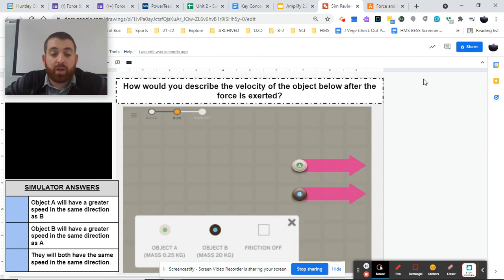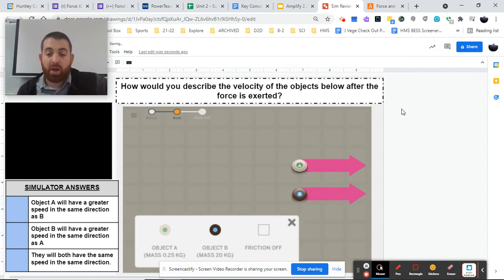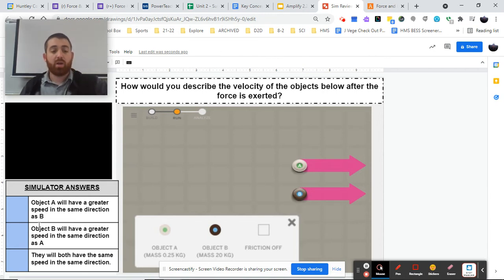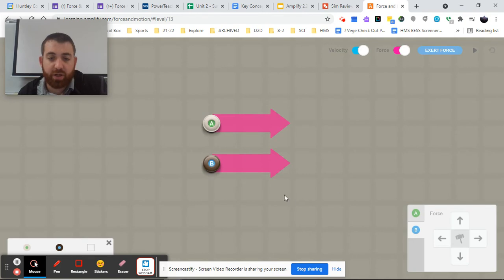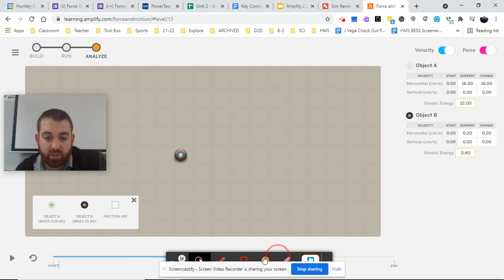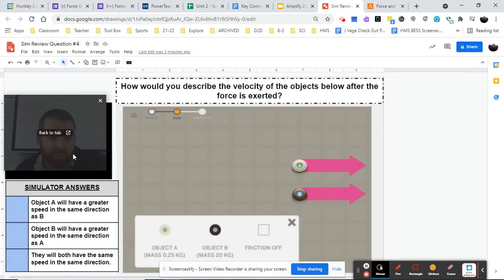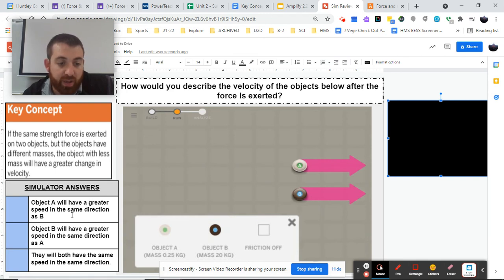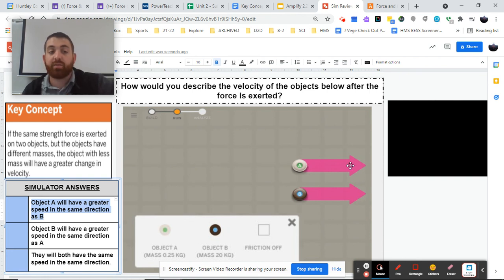VIDEO GUIDE: U2.C2 - Review Question 4